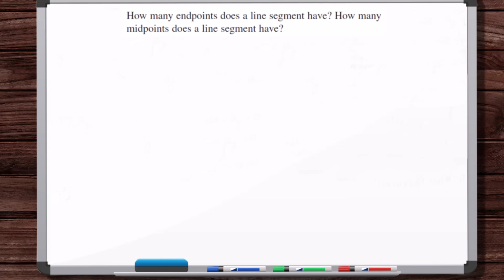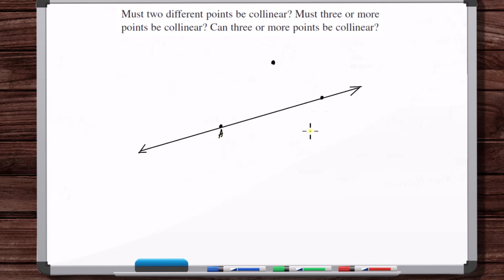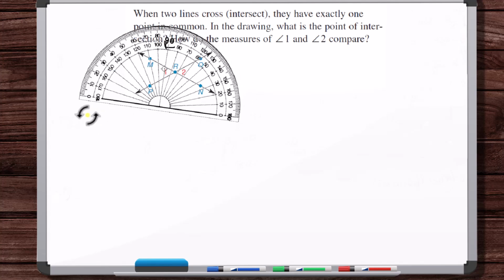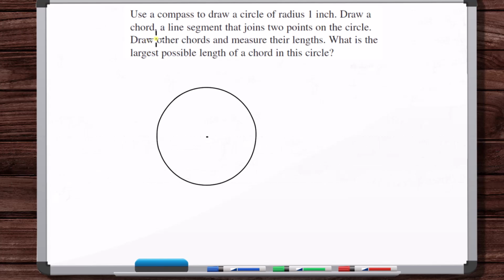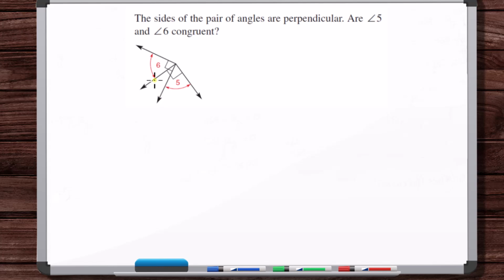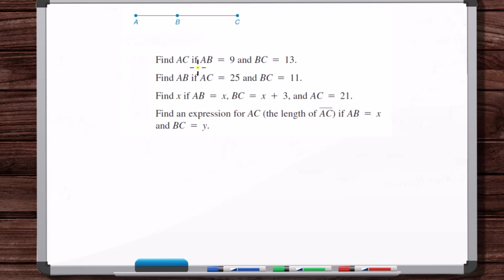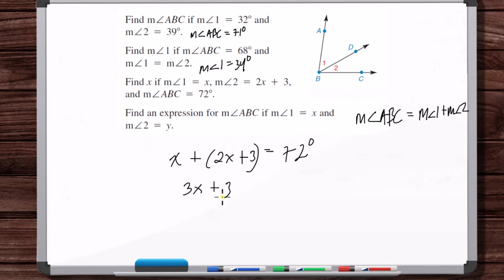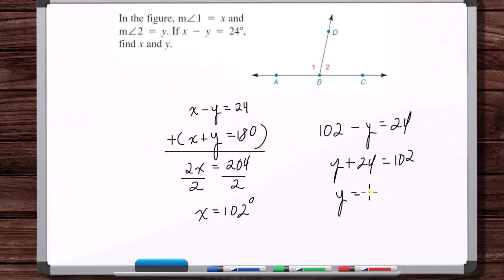Informal Geometry & Measurement Example Problems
In this video, we work example problems related relationships between lines and angles (i.e., congruence, measurements, and construction).